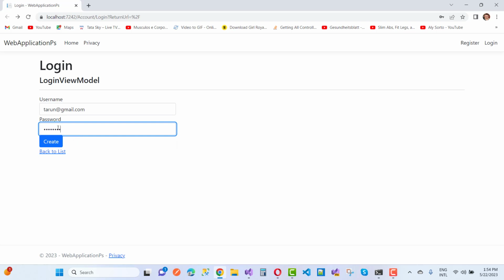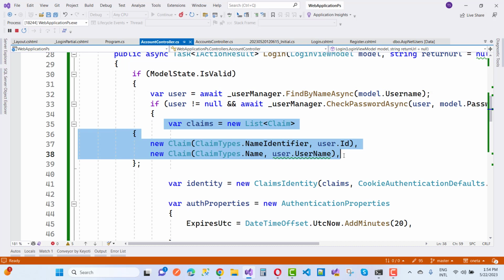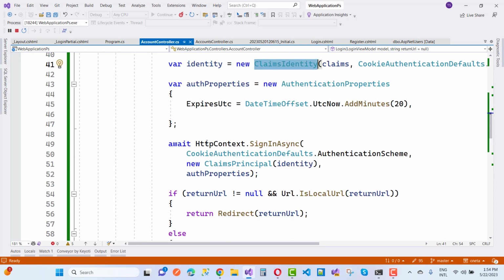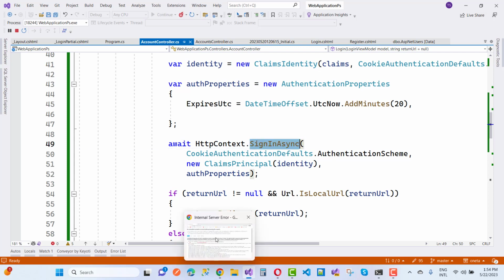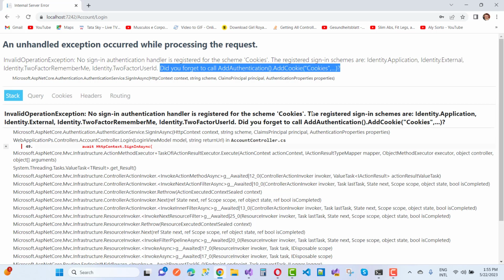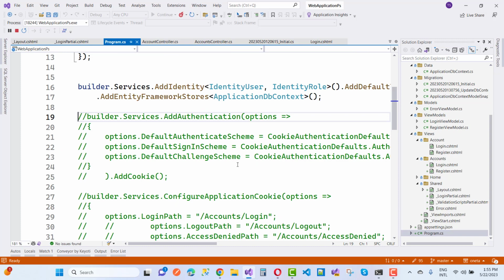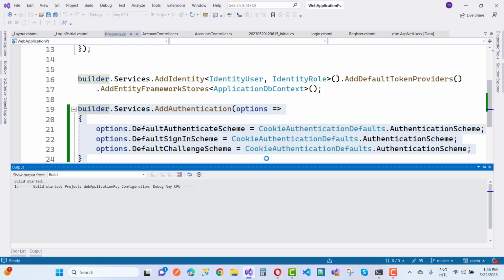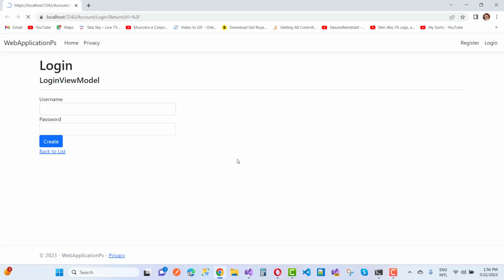Fix - InvalidOperationException: No Sign-in Authentication handler is registered for the scheme cook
InvalidOperationException: No sign-in authentication handler is registered for the scheme 'Cookies'. The registered sign-in schemes are: Identity.Application, Identity.External, Identity.TwoFactorRememberMe, Identity.TwoFactorUserId. Did you forget to call AddAuthentication().AddCookie("Cookies",...)